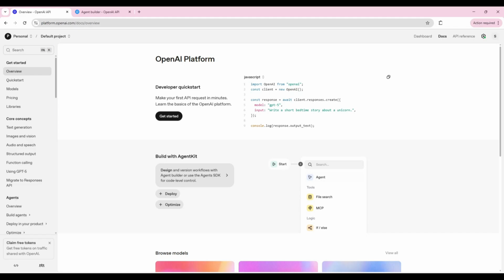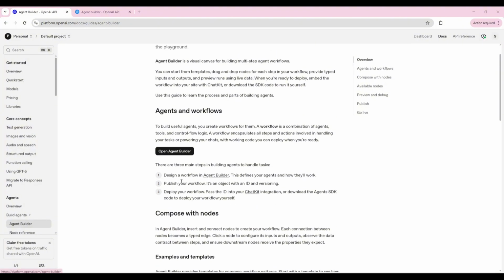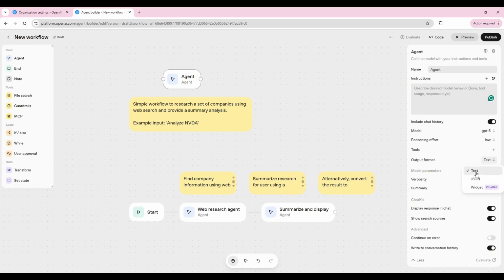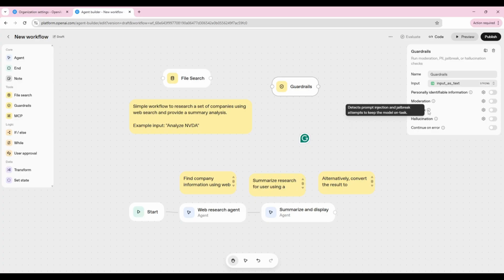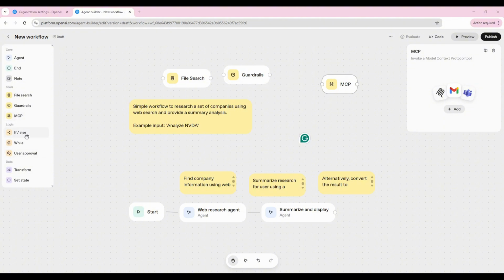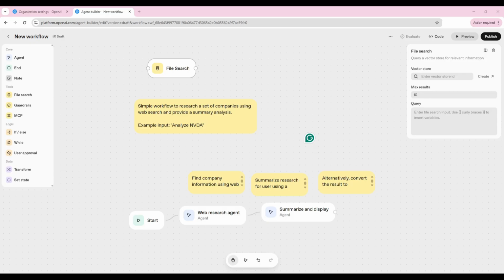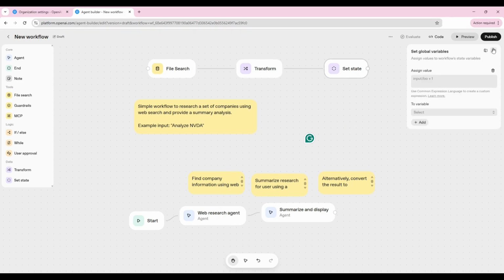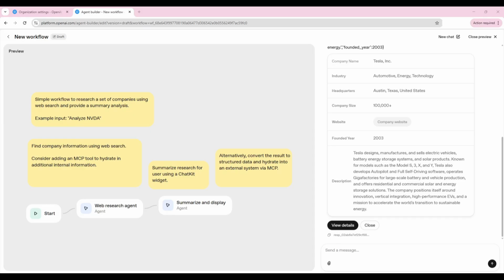OpenAI Agent Builder: Getting Started Guide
🤖 OpenAI just released AgentKit and Agent Builder - a visual workflow builder for creating multi-step AI a🤖 OpenAI just released AgentKit and Agent Builder - a visual workflow builder for creating multi-step AI agents. With GPT-5 integration, MCP tools, and no-code workflow design!

In this complete tutorial, I'll show you how to access Agent Builder, walk through every feature, and test a working multi-agent workflow.

⏰ TIMESTAMPS:
00:00 Introduction to AgentKit and Agent Builder
01:09 How to access and setup AgentKit
02:50 Exploring the Agent Builder interface
04:18 Agent Builder Canvas and Data enrichment template first look
04:37 Core blocks explained: Agent, End, and Note
06:13 Tools explained: File search, Guardrails, and Model Context Protocol (MCP)
10:00 Logic blocks explained: If/else, While, and User approval
12:26 Data blocks explained: Transform and set state
15:31 Overview of the Data Enrichment Multi-Agent Workflow
16:52 Testing the Data Enrichment Agent
18:36 What's next: Subscribe for more agent building tutorials

🚀 WHAT YOU'LL LEARN:
✅ Complete AgentKit and Agent Builder setup
✅ How to build multi-step agent workflows visually (no code)
✅ Core blocks: Agent nodes, End nodes, and Notes
✅ Tool integration: File search, Guardrails, and MCP
✅ Logic blocks: If/else, While loops, User approval
✅ Data transformation: Transform and Set state blocks
✅ Real working example: Data enrichment agent
✅ How to test and preview your agents
✅ Deploy options: ChatKit integration or SDK download

💡 KEY FEATURES COVERED:

**AgentKit and AgentBuilder ecosystem:**
- AgentKit = Developer toolkit (backend)
- Agent Builder = Visual interface (frontend)
- Think: Custom GPTs on steroids for operational workflows

**Core Building Blocks:**
- Agent nodes: Create reasoning agents with tools and memory
- Tools: File search, Guardrails (PII protection, moderation), MCP
- Logic: If/else conditions, While loops, User approval (human-in-loop)
- Data: Transform (format data), Set state (short-term memory)

- Connect to external tools and APIs
- Access Gmail, Teams, databases, CRMs
- Trigger real-world actions outside OpenAI
- Example: Auto-email customers based on survey responses

**Guardrails (Safety Features):**
- PII detection and redaction
- Content moderation
- Jailbreak prevention
- Hallucination detection
- Error handling

⚡ REAL-WORLD USE CASES:
- Customer satisfaction monitoring with auto-response
- Data enrichment and research workflows
- Content creation with approval gates
- CRM automation via MCP
- Multi-step business process automation

📺 COMING NEXT:
I'm building advanced AgentBuilder workflows in upcoming videos! Drop your use case ideas in the comments and I'll create tutorials for the most requested workflows.

💬 USE CASE IDEAS?
- Content creation pipelines?
- Sales/CRM workflows?
- Research and analysis agents?

🎯 PERFECT FOR:
- Developers exploring OpenAI's agent platform
- Business users wanting no-code AI automation
- Anyone currently using N8N, Zapier, or Make
- Teams building operational AI workflows
- Entrepreneurs automating with AI agents